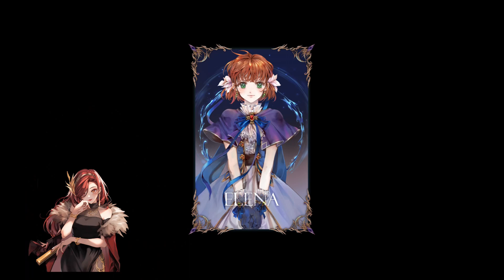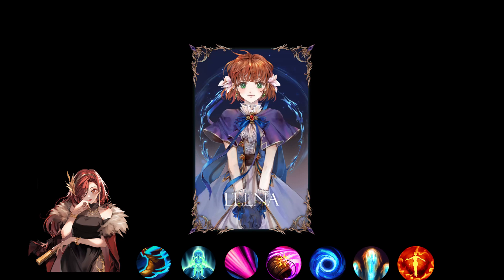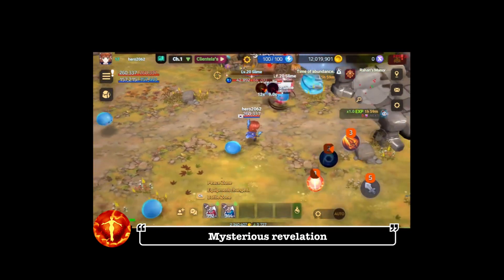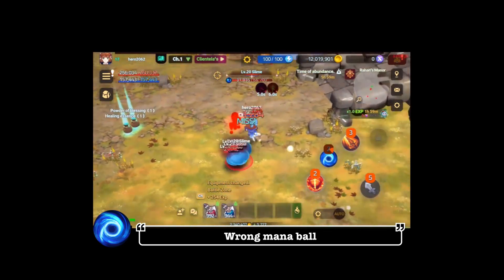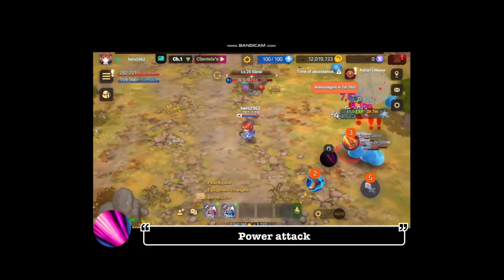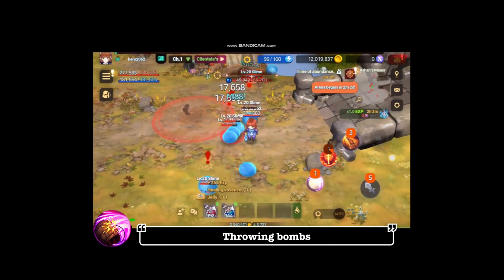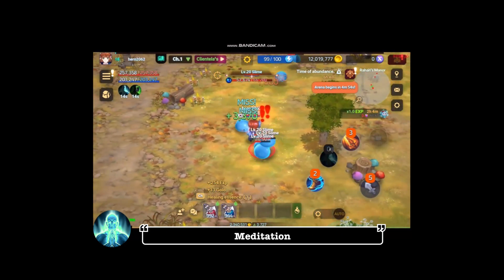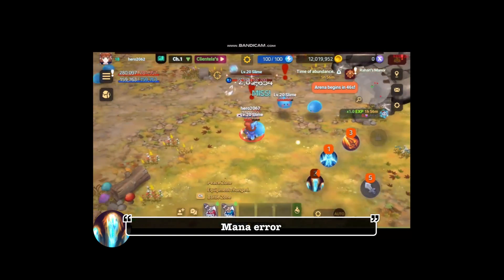Extocium : Heroes' Skills, Part 2 - ELENA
Welcome to the EXTOCIUM
2022 Q4, Beta testing is coming soon.

We experiment with the protocol economy of an online MMORPG with crypto.
Enjoy real-time hunting anywhere on the field and compete in PvP with other users!
Mine resources, sell them to users, and buy items from users to become stronger!
This simple and classic behavioral pattern will meet Crypto and create a new world.